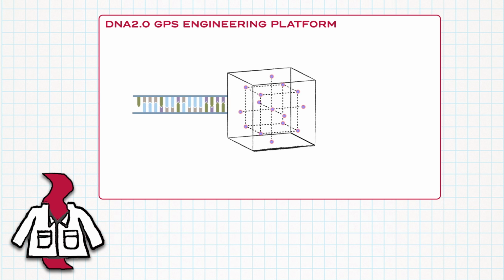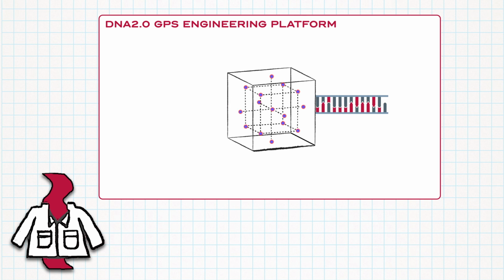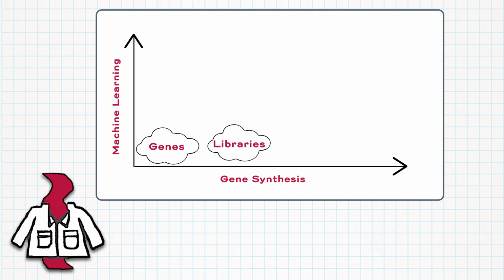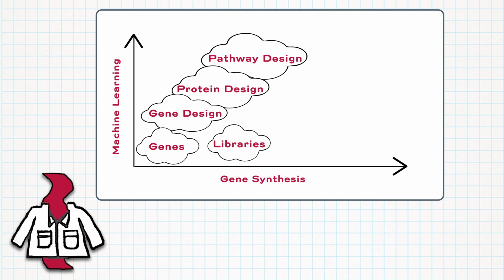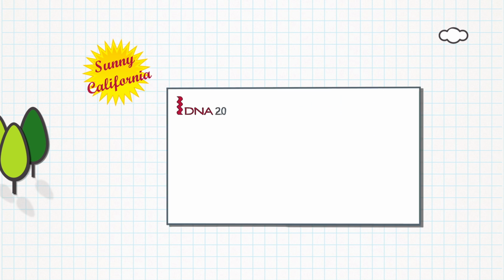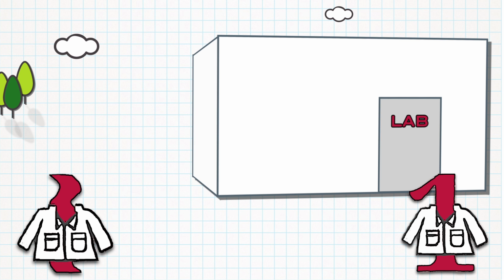Synthetic Biology Solutions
DNA2.0 is the industry leader in gene synthesis, bioengineering and synthetic biology solutions. DNA2.0 products, consultants and services enable researchers worldwide to achieve their goals.